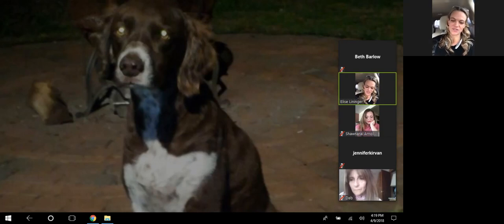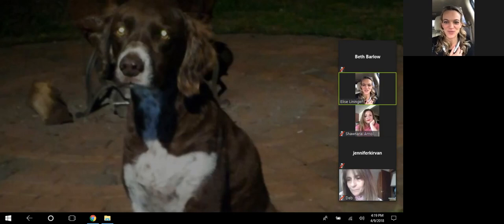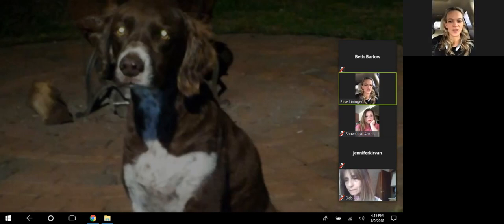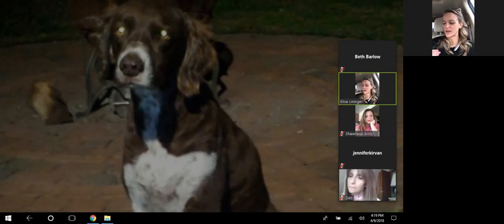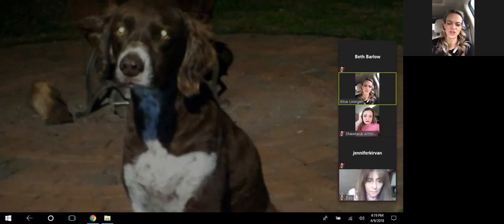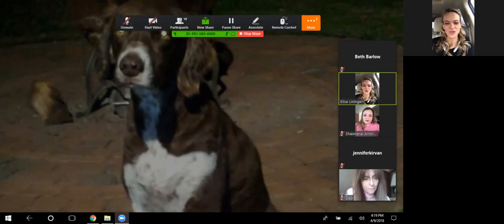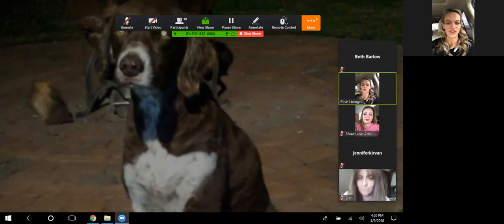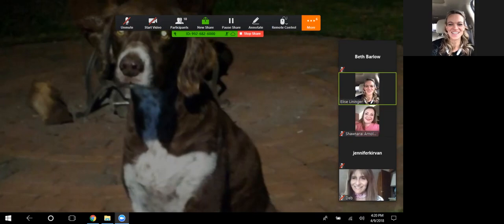Journey to Freedom (Series 2) Day 6: Forgiveness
I want to help you live the life you deserve!

Elise Lininger
200K Multi-Million VIP Top Network Marketing Leader